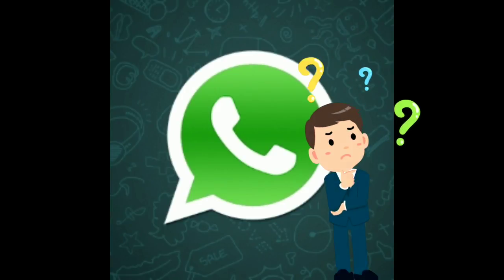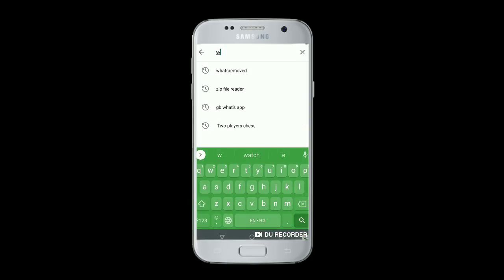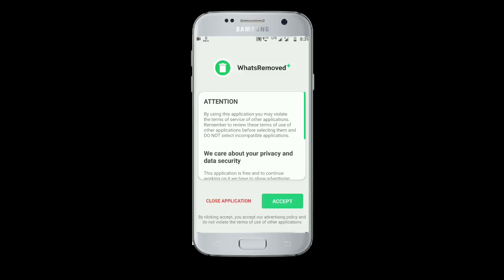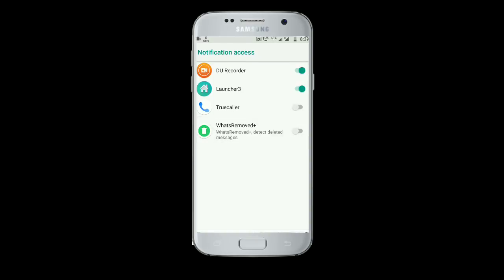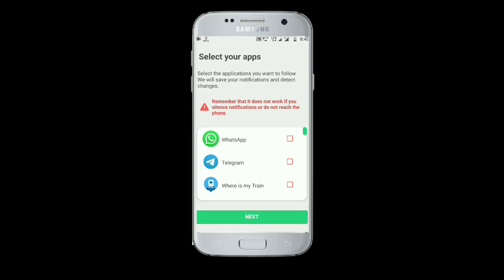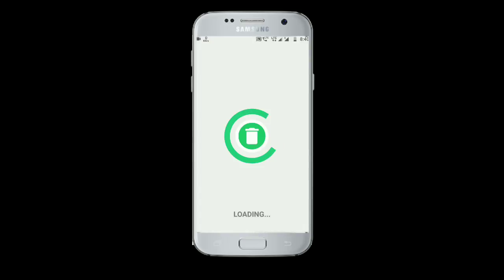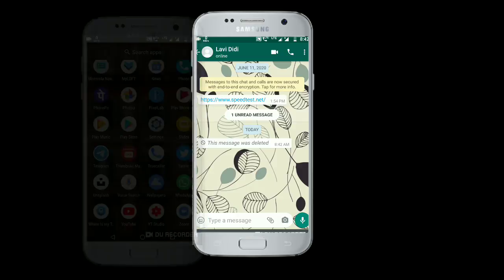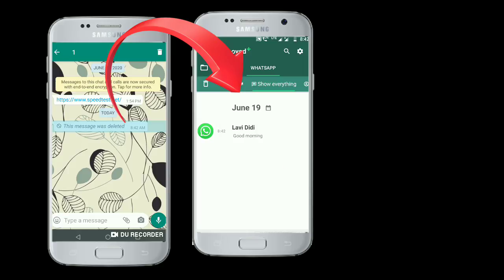how to see deleted messages on whatsapp/ whatsapp hack new trick 2020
HOW-TO
How to read deleted messages in WhatsApp
whatsapp hack new trick 2020
Here is a step-by-step guide on how you can see deleted messages on Whatsapp

WhatsApp is one of the most popular messaging apps in the world. The Facebook-owned messaging app comes with a feature that allows users to delete a message from a chat not just for them but for everyone else as well. And so, once the message has been deleted by the sender there is no way of knowing what the message contained, unless of course you read the message before it was deleted.

But there is a trick that enables WhatsApp users to see the contents of a deleted message. Whether its text, an image, a GIF or a video, this trick enables users to see the contents of a deleted message. The catch, however, is that users will have to download a third party app to do so.

That said, this trick works only if users are accessing WhatsApp via Android smartphones.

Step 1: Download and install WhatsRemoved+ app on your Android app.

Step 2: Open the app and complete the setup process by giving the app relevant permissions.

Step 3: Once the step process is complete, the app will ask you to select the apps for which you want to see notifications and detect changes.

Step 4: Select WhatsApp and tap Next.

Step 5: On the following screen tap Yes, Save Files and then tap Allow.

Step 6: Now, all the messages that you receive in WhatsApp will also be displayed in the WhatsRemoved+ app.

Step 7: To see a deleted message, open the app and select WhatsApp.